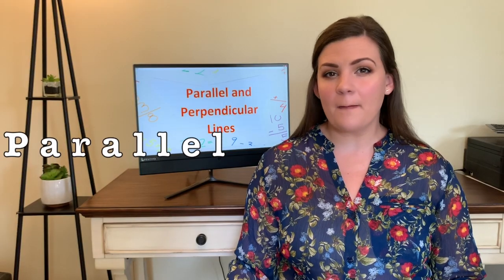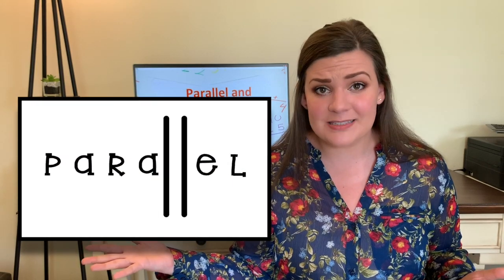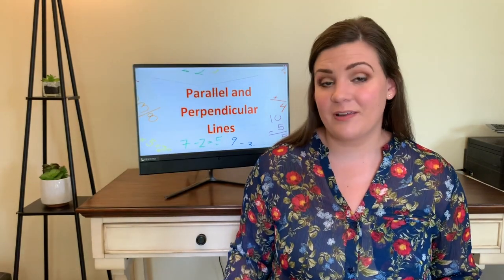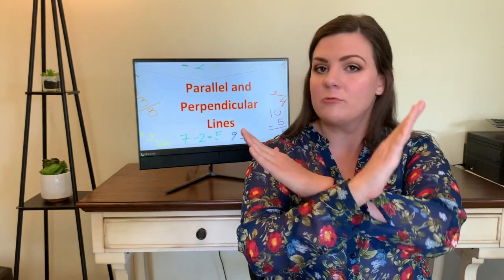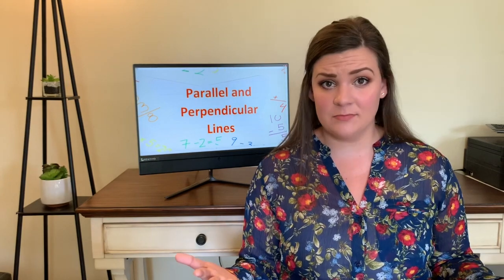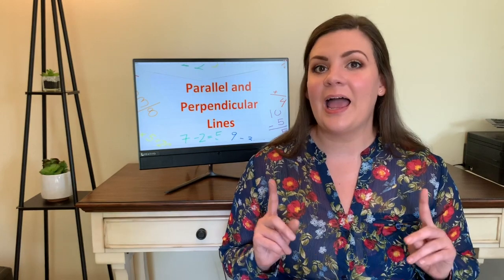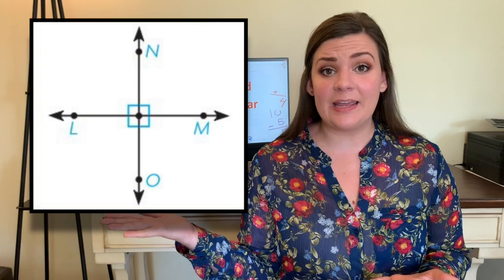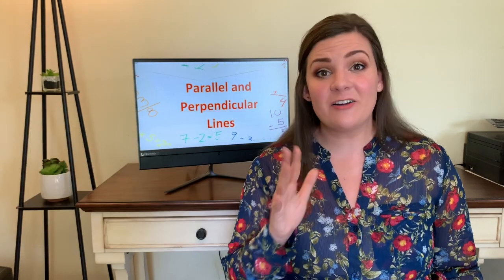Parallel and Perpendicular Lines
Join us for a fun lesson on lines! Learn how to describe lines as either parallel, intersecting, or intersecting/perpendicular! This lesson addresses Common Core Standard CC.4.G.1.

If you want to stay tuned to new videos I will be posting, be sure to subscribe and hit that notification bell to be alerted when I post a new math video!

-Mrs. Norris